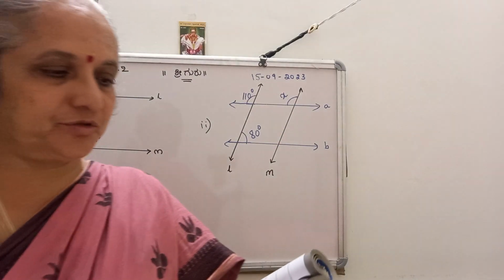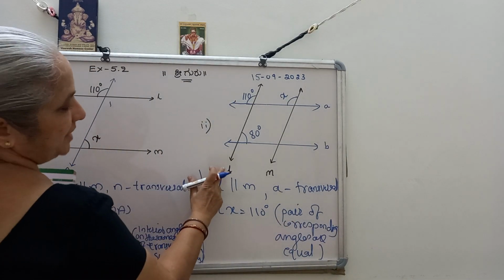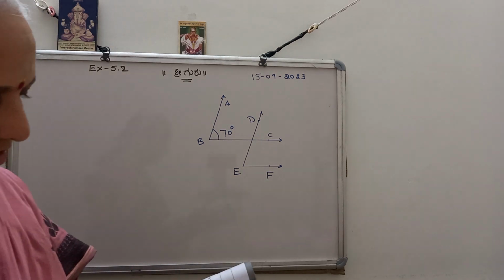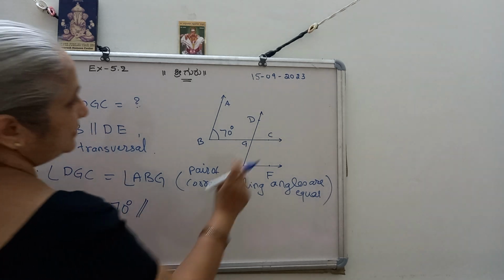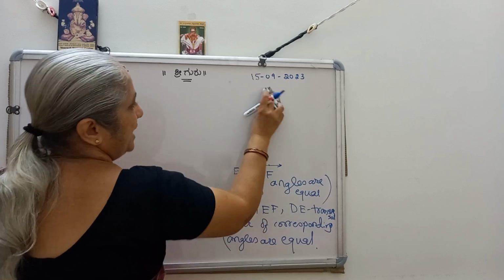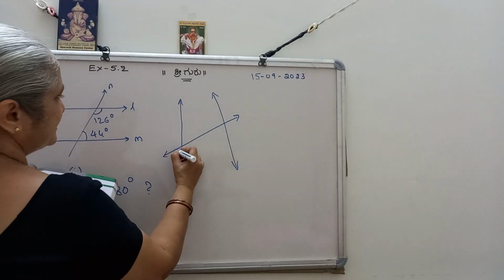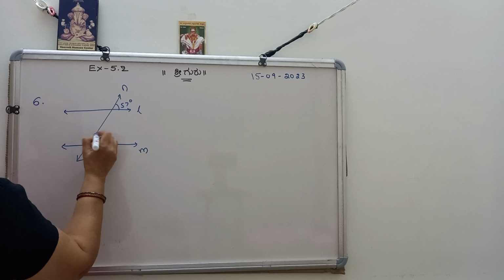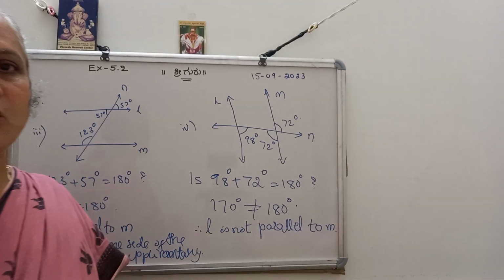CBSE, class 7th, chapter-5,lines and angles, Ex-5.2